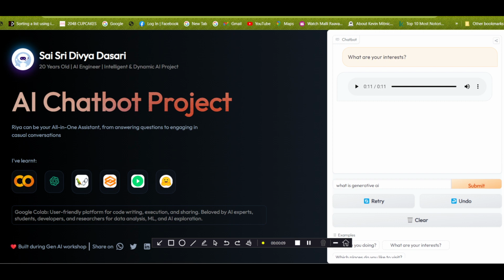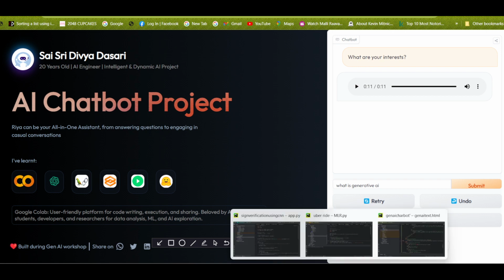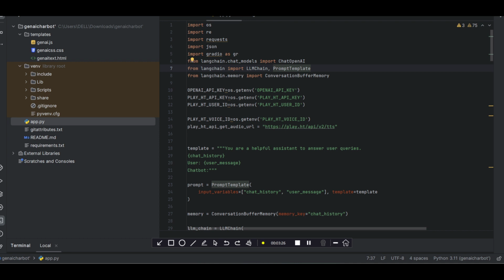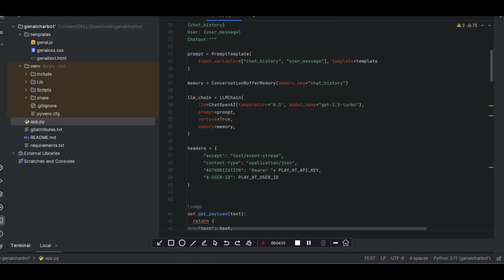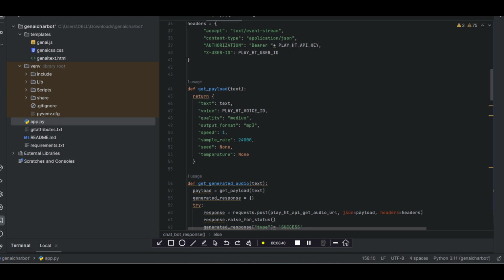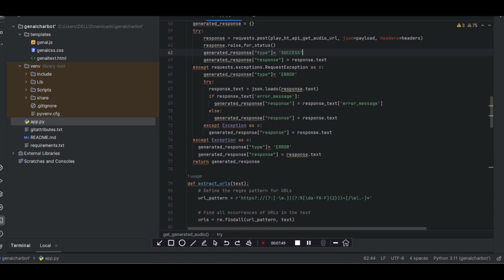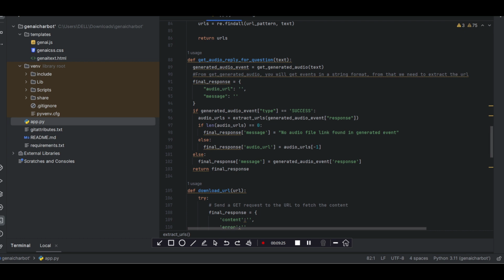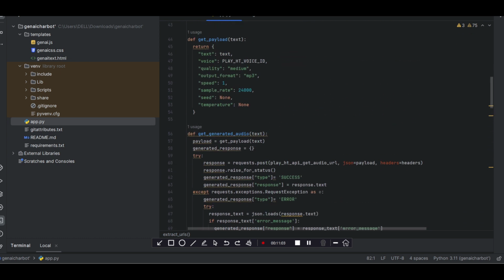Generative AI Application - Voice enabled chatbot using Open AI, LLM, vector databases, Hugging face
Hello everyone,

In this video, I  shared my wonderful experience with generative artificial intelligence application.
This project opened doors to my learnings, immersing me in the captivating world of Generative AI and also this project turned out to be a transformative learning opportunity for me, as I delved into the world of Generative AI and its fascinating applications. It was truly eye-opening to explore cutting-edge technologies like Dalle-2 and murf.ai, which opened up endless possibilities for creating AI-generated content.